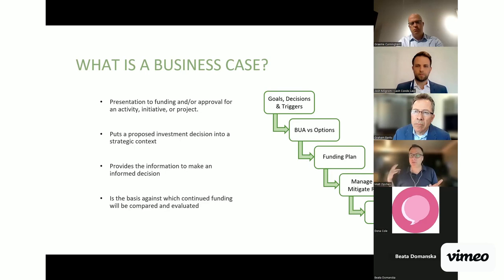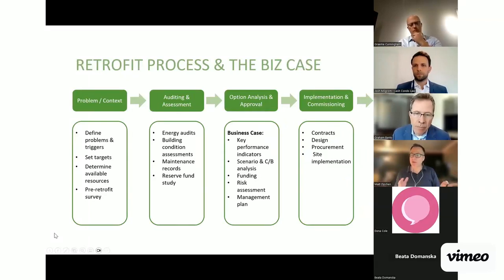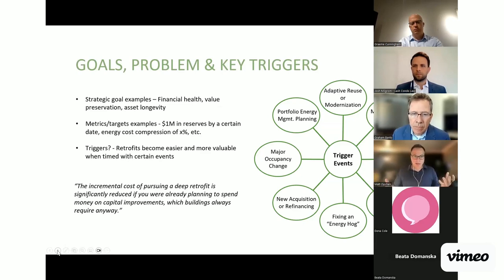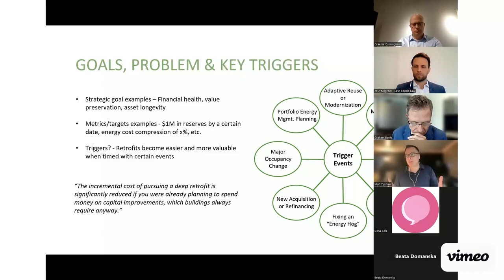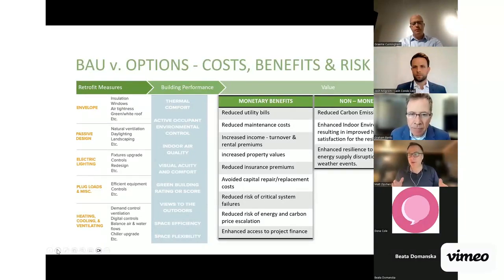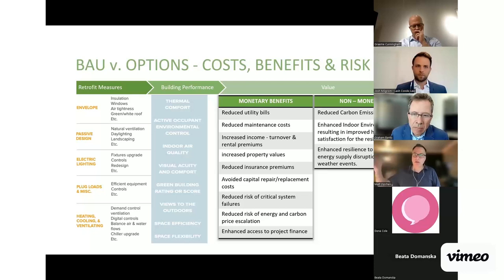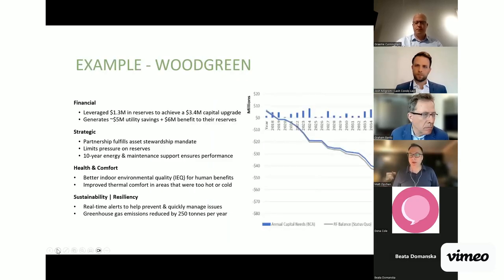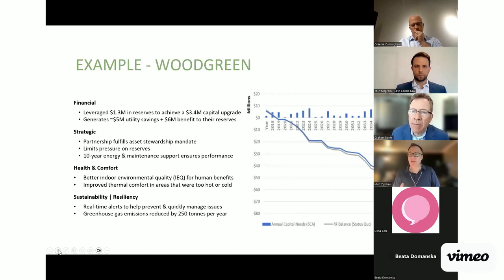Energy Efficiency for Condominiums - Matt Zipchen, Building the Business Case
Matt Zipchen, President of Efficiency Capital, presents an overview of how to build the business case for an energy efficiency retrofit.

In this presentation:
- Review the business case framework and how to make the case for energy efficiency
- Learn the value of blending short and long-term measures to achieve the best return on investment
- Understand the many sources of value flowing from an energy retrofit
- Find out how a deep retrofit impacts long-term capital plans

This presentation is part of Energy Efficiency for Condominiums, a webinar presented by Lash Condo Law and Efficiency Capital.